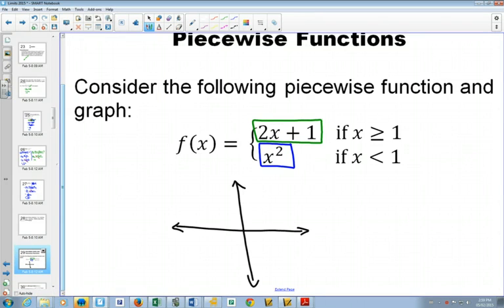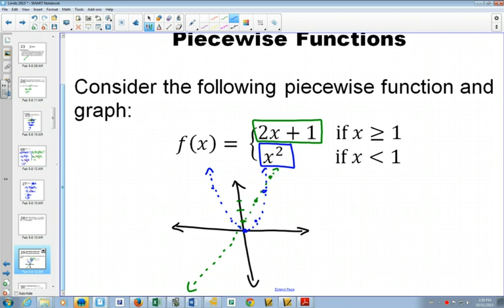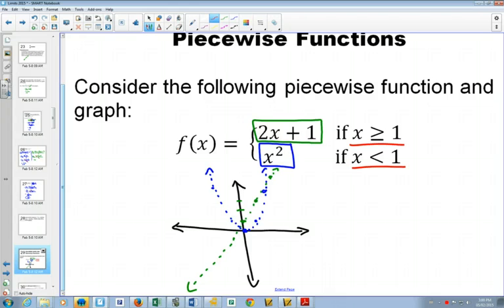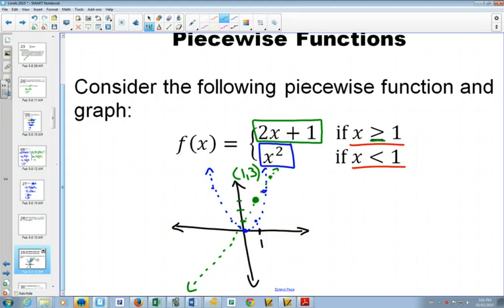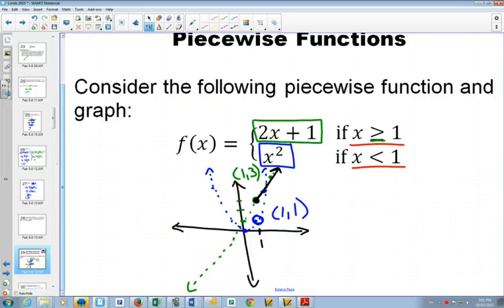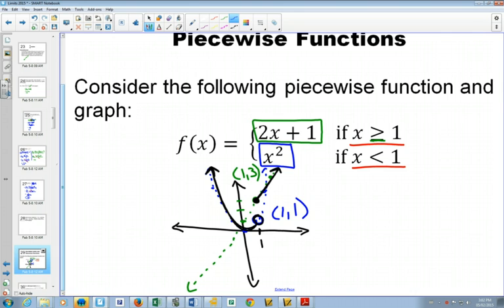45S Piecewise Functions